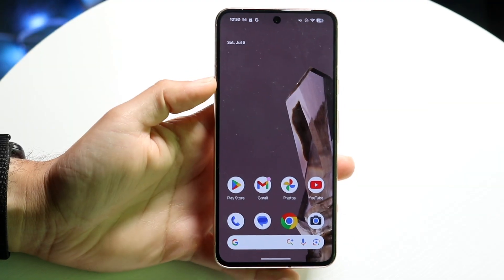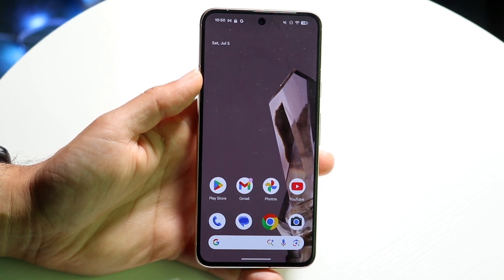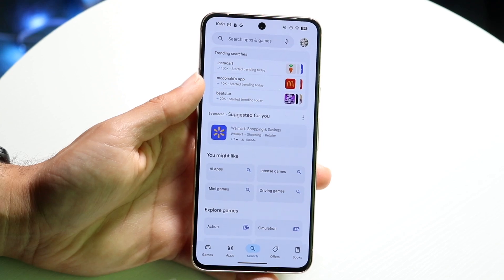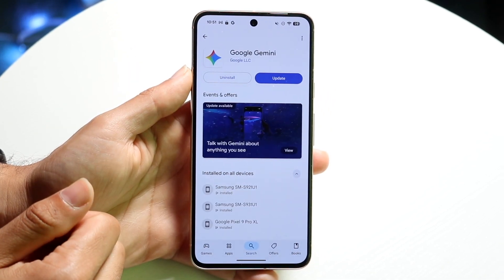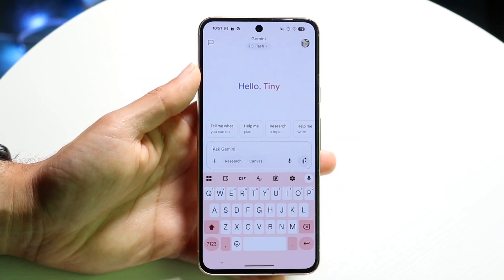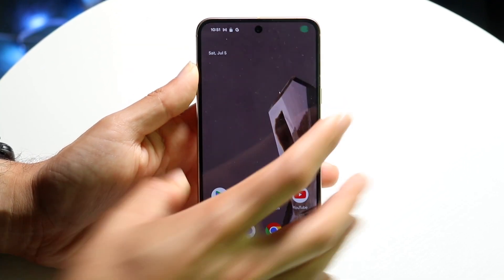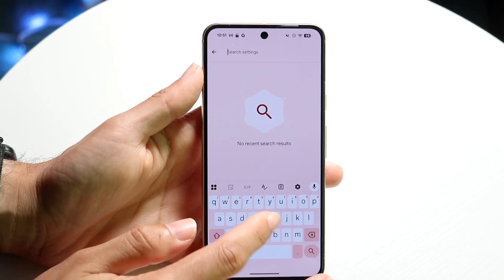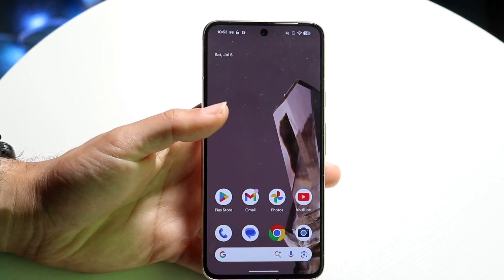How To Turn On Gemini On ANY Android Phone!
Here is exactly How To Turn On Gemini On ANY Android Phone!